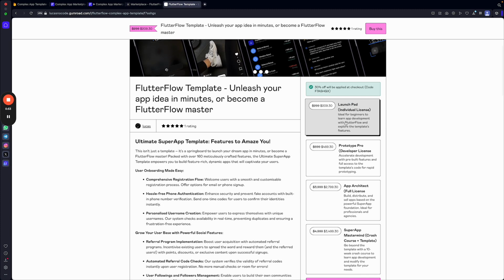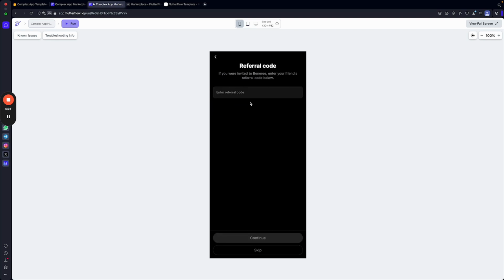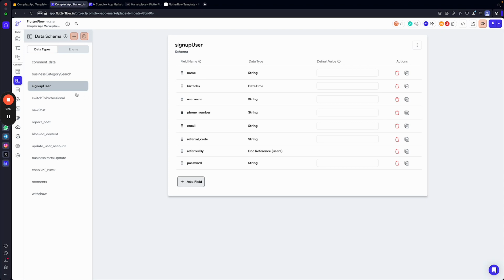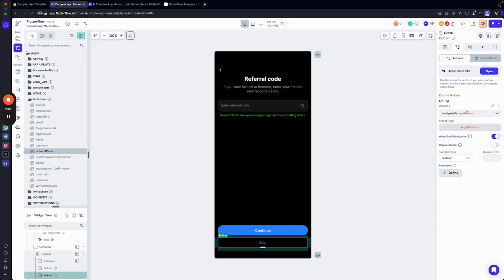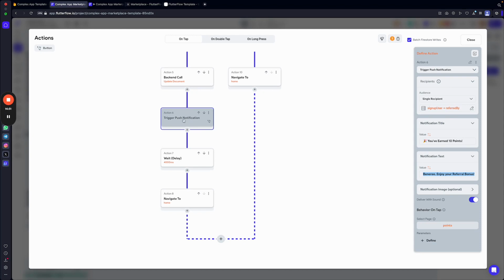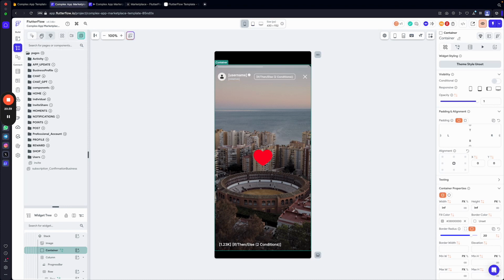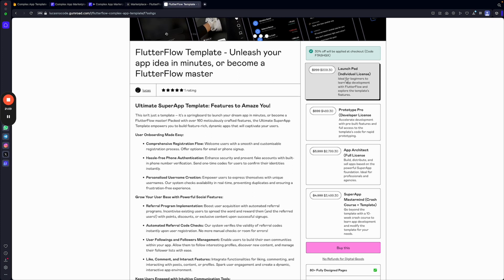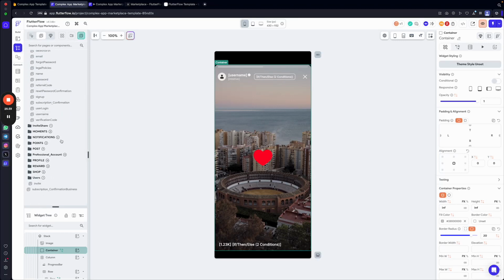FlutterFlow Social Media Complex Template : Registration with Referral & Username